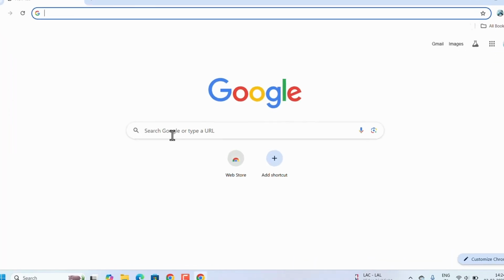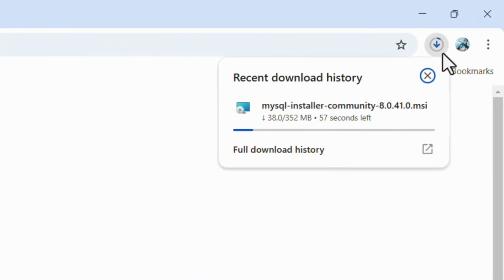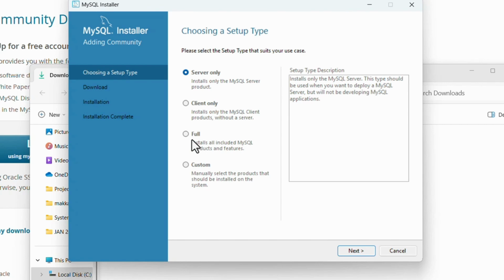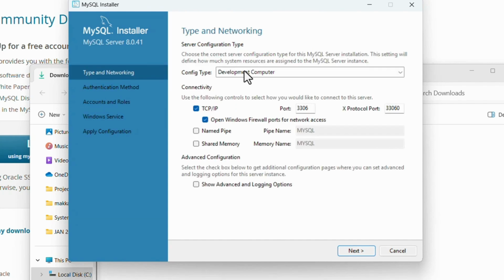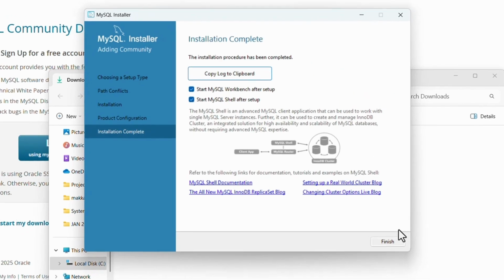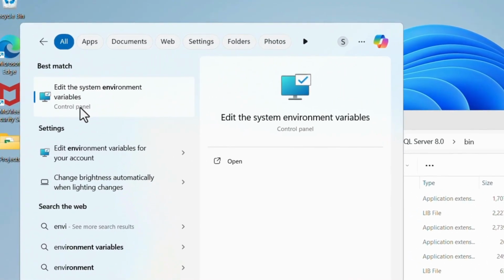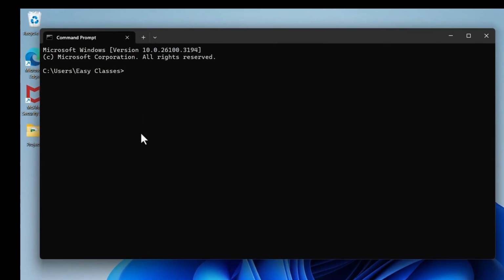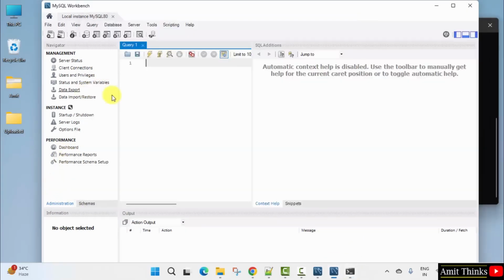How To Install MySQL (Server & Workbench) | Beginners Guide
**📽️ Video Title:** How To Install MySQL (Server & Workbench) | Beginners Guide
**🎥 Channel:** Hassan The Analyst

In this step-by-step tutorial, I’ll guide you through the complete installation process of **MySQL Server** and **MySQL Workbench** on your computer. Whether you're a beginner in databases, a data analyst, or a developer, this video will help you set up MySQL quickly and easily!

✅ **Download & Install MySQL Server**
✅ **Set Up MySQL Workbench (GUI Tool)**
✅ **Verify Installation & Run Your First Query**

### **🔹 Why Learn MySQL?**
MySQL is one of the most popular **relational database management systems (RDBMS)** used by developers, data analysts, and businesses worldwide. Mastering MySQL will help you:
✔ Store and manage data efficiently
✔ Build and interact with databases for applications
✔ Enhance your data analysis & backend development skills

👨‍💻 **Beginners** who want to learn databases
📊 **Aspiring Data Analysts** working with SQL
💻 **Developers** needing MySQL for backend projects

**🚀 Ready to start your MySQL journey? Watch now!** 🚀